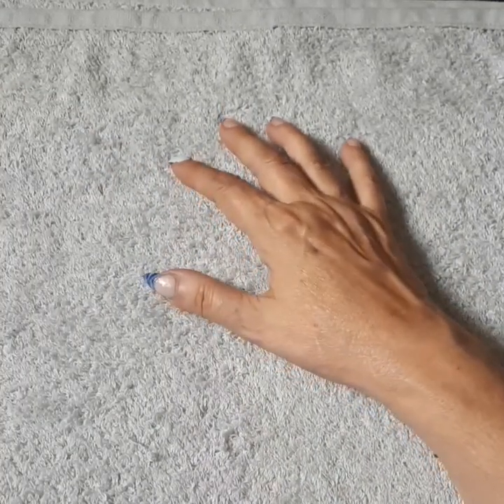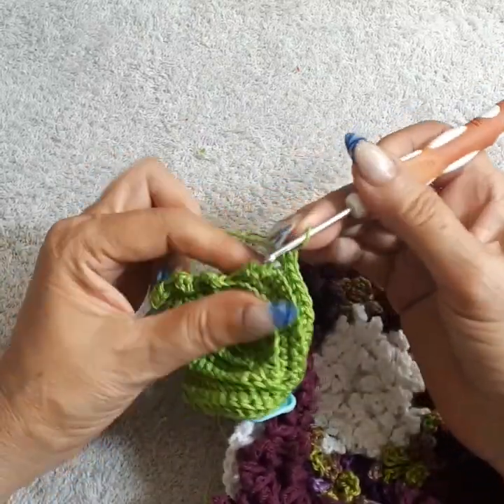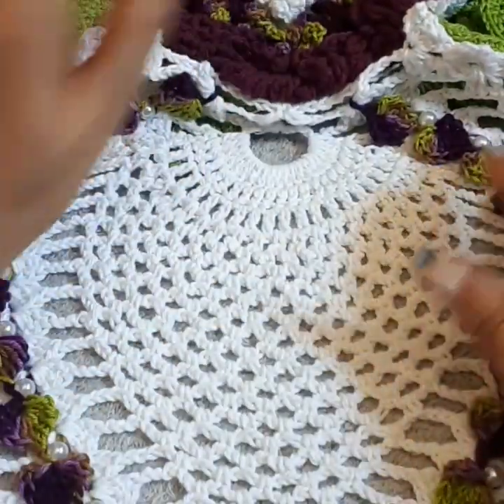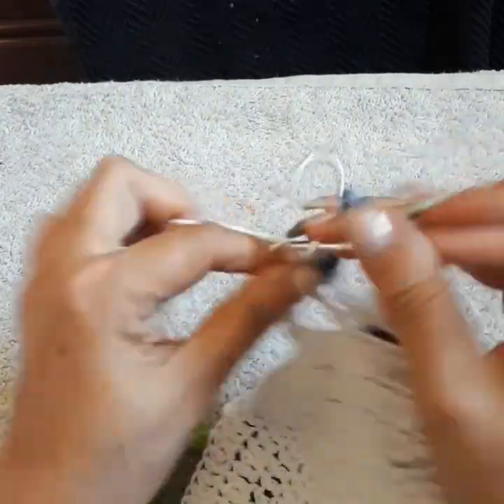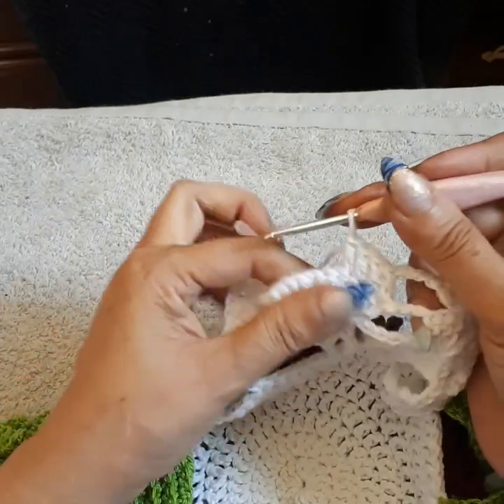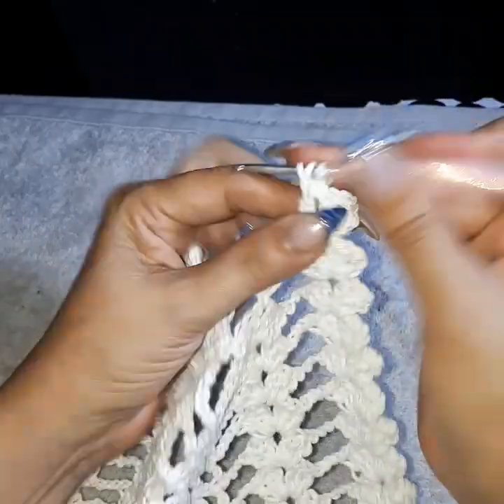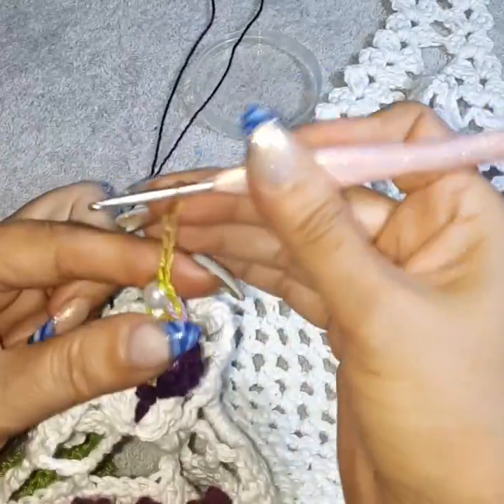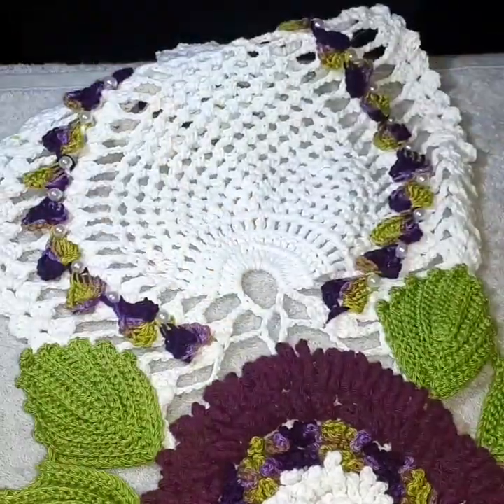Crochet Pineapple 3D flower Table Runner#crochetpatterns crochet #crochetaddict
you'll need:
100% cotton or yarn 4ply or number of your choice
these are  Portugal Brands
you can use Aunt Lydia #3 cotton thread or #10  Aunt Lydia for smaller size, or double your thread!

you'll need:
4 ply  100 % cotton  thread
scissors colors of your choice
hook size #  3.0
scissors
white 100gr
multicolored purple 30gr
green for leafs 50gr
size
97cmx35cm